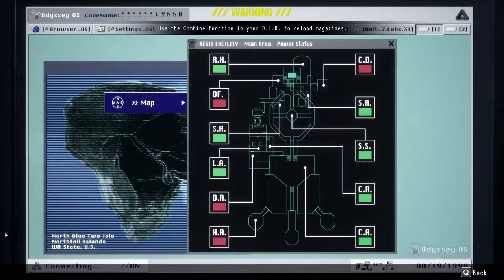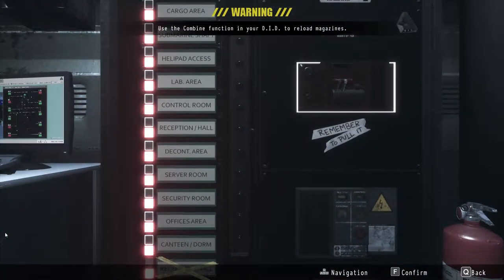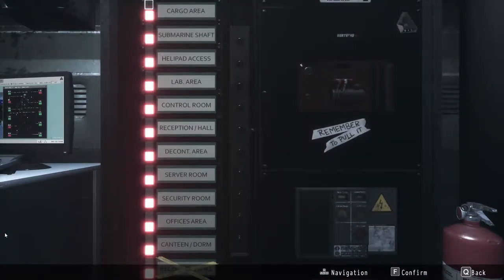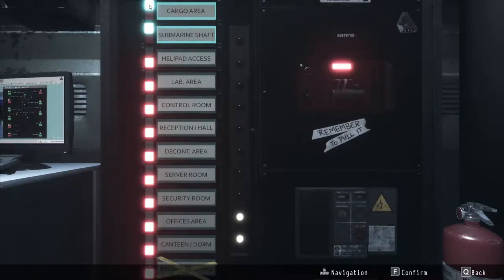DAYMARE 1998 - PUZZLE #1 - RESTORE POWER IN AEGIS - SOLUTION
Restore Power in Aegis is the first puzzle in the main mission.